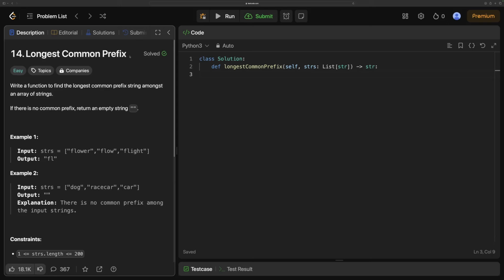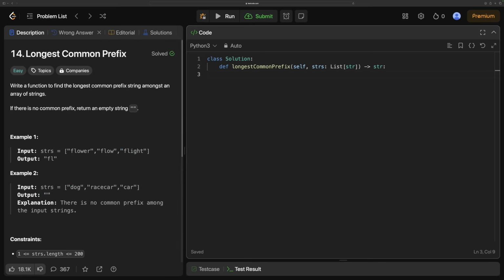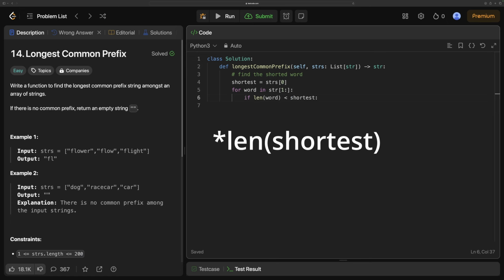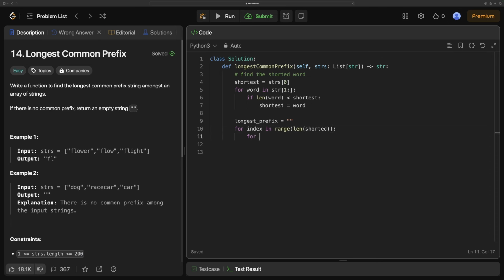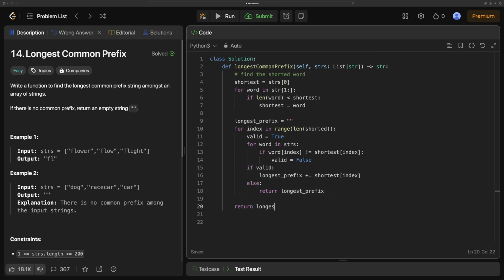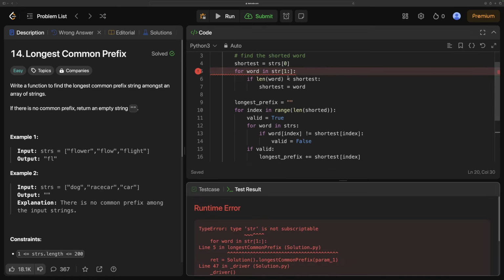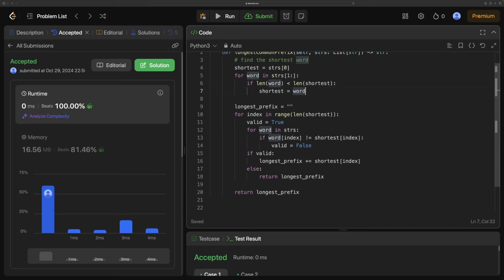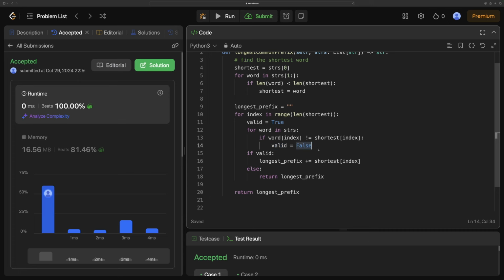Solved Leetcode 14 | Longest Common Prefix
In this video, I solved and explained Leetcode 14, a problem about finding the longest common prefix given an array of strings.